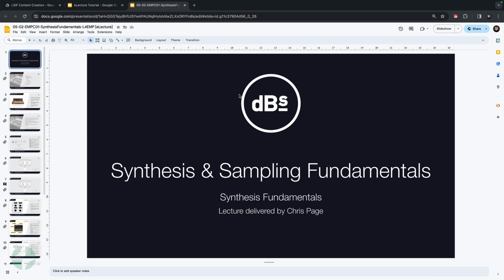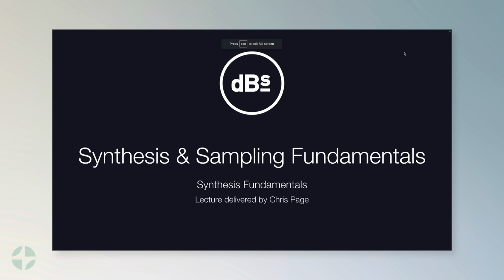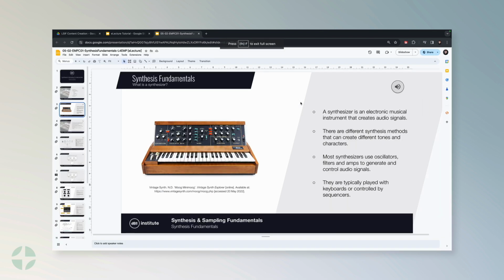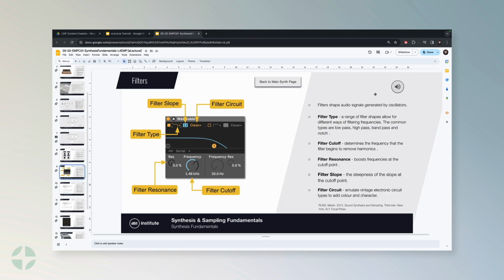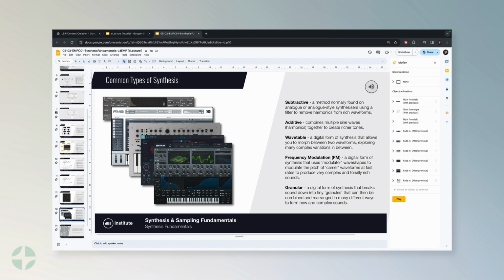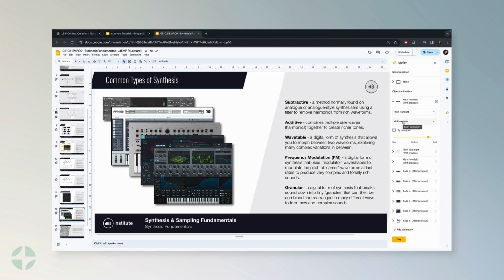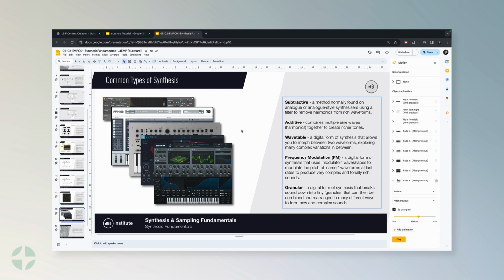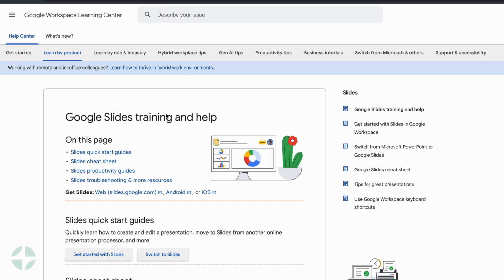eLectures Part 4